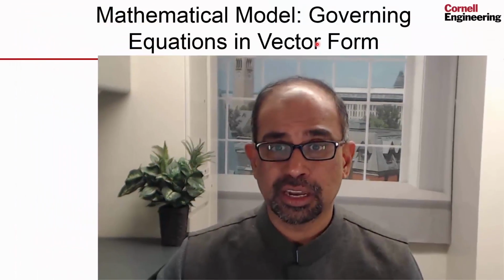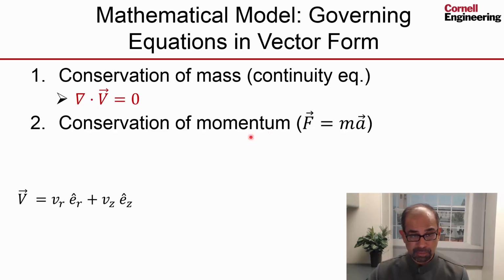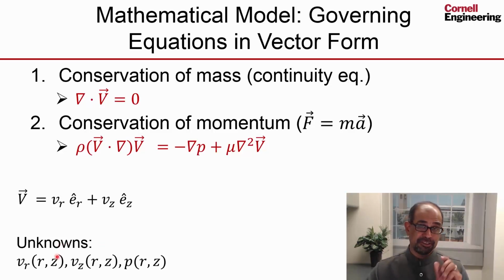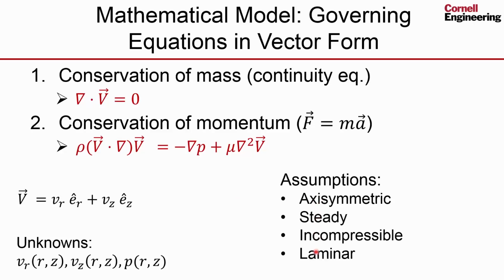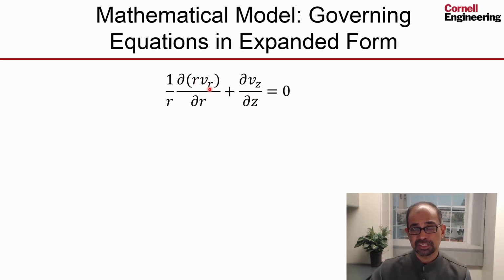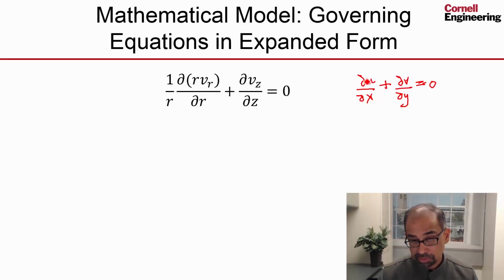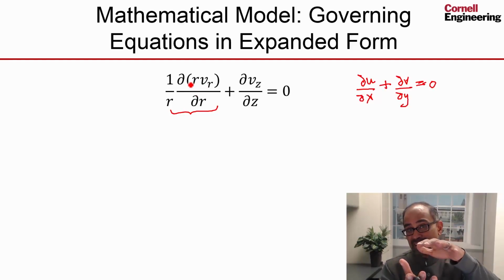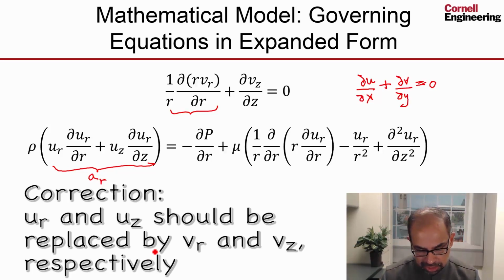CORENGR22016-V014000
4.3.2 Governing Equations.mp4